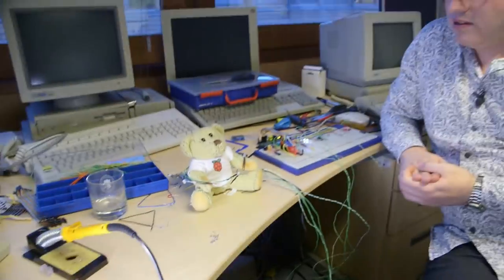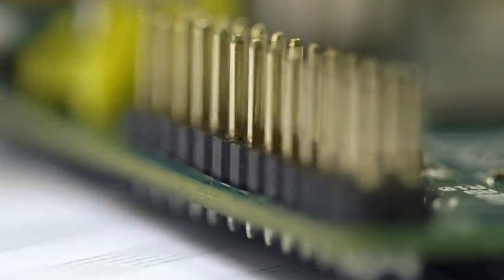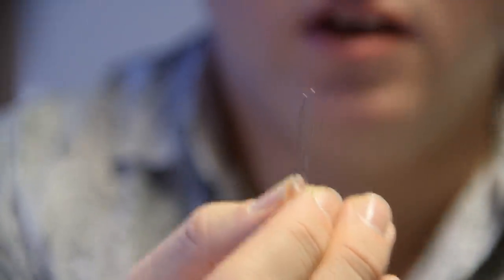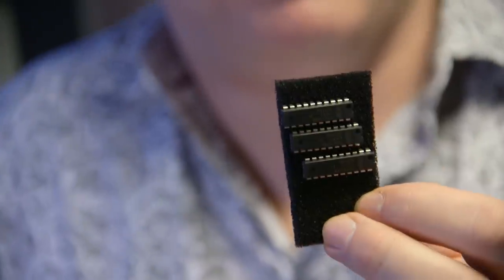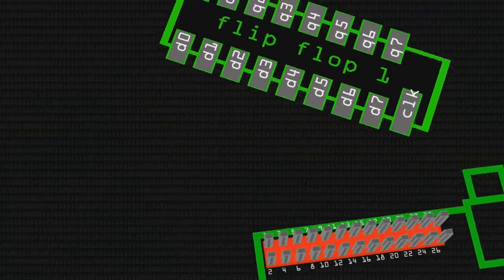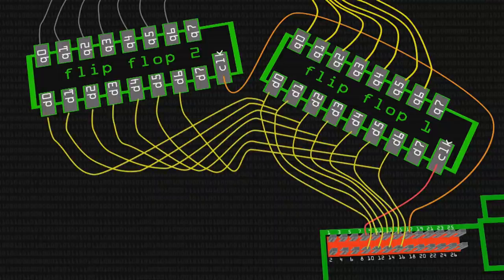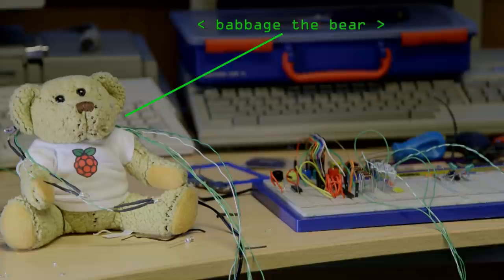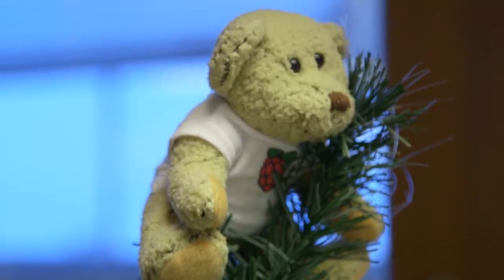Festive Flashing Lights - Computerphile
How can you make your holiday decorations more interesting? Add computer control! Dr 'Heartbleed' Steve Bagley shows us his setup.

Thanks to Dr Bagley for additional camera work!